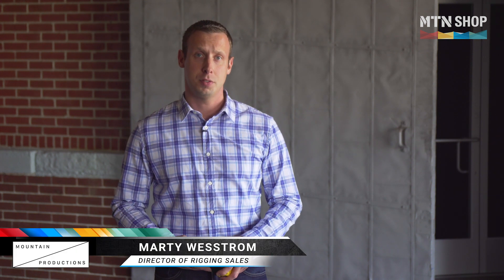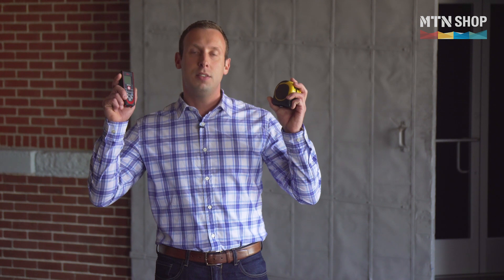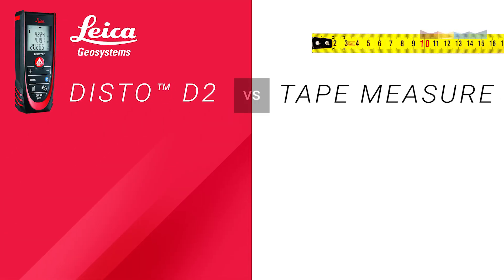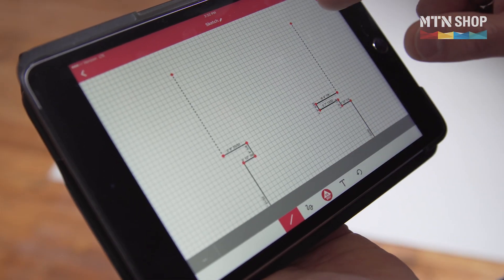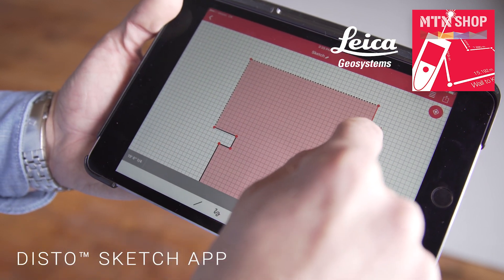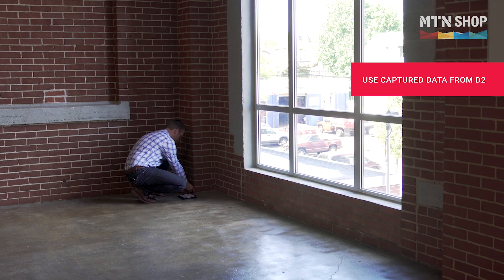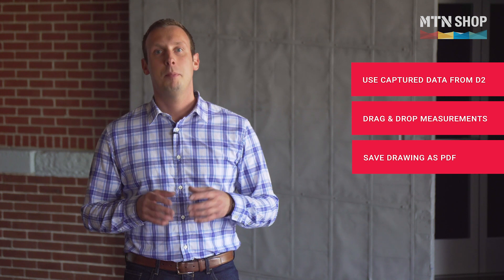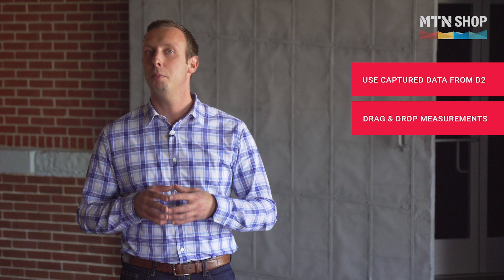Leica Disto D2 versus Tape Measure - LDM Review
Director of Rigging Sales, Marty Wesstrom, puts the New Leica Geosystems Disto D2, with Bluetooth 4.0 and the Sketch app, to the test, measuring the same room with the laser distance meter and a traditional tape measure. In this product review, learn why you may want to add this LDM to your gear bag for everyday measurements or on-the-job use.